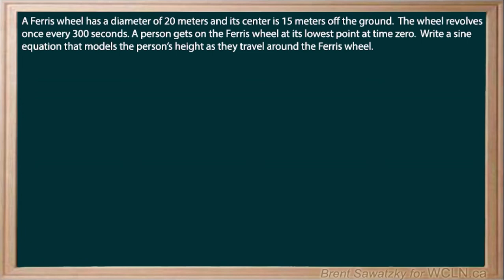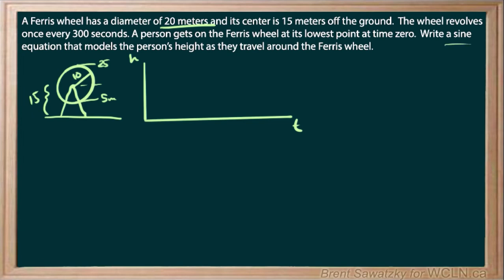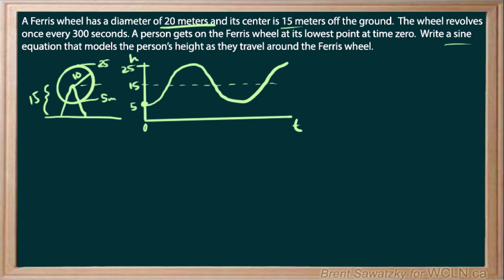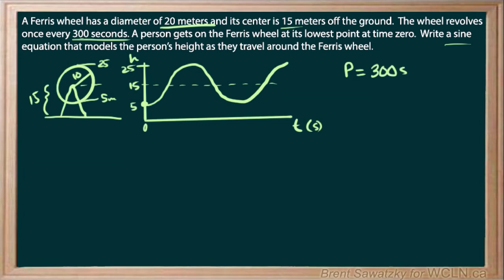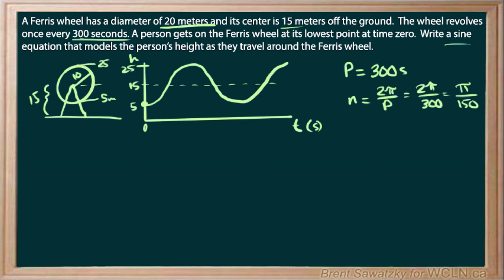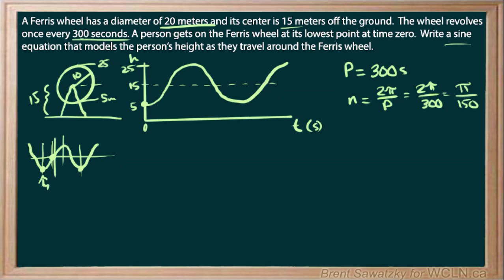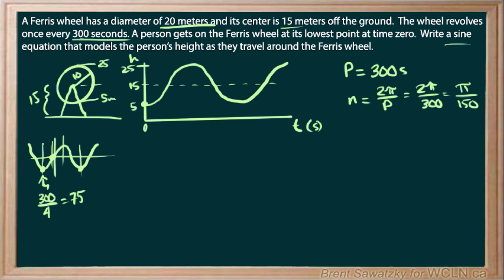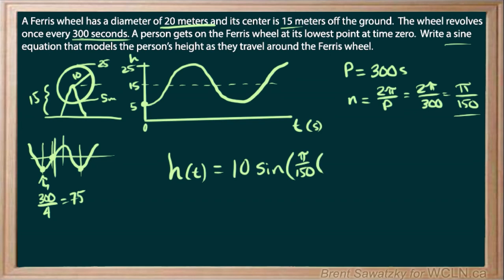WCLN - Math - PRACTICE-0043-EX1